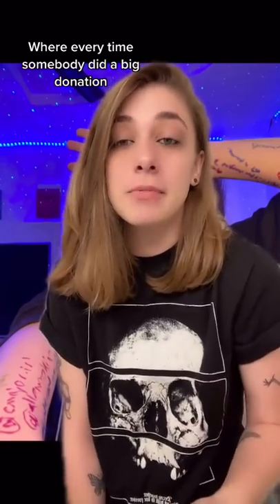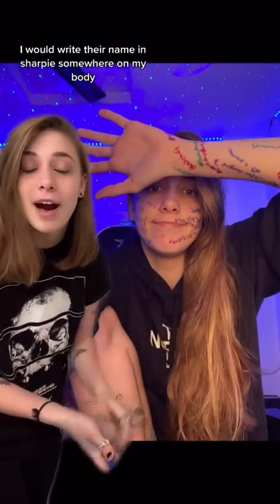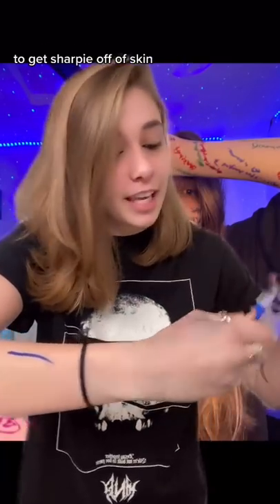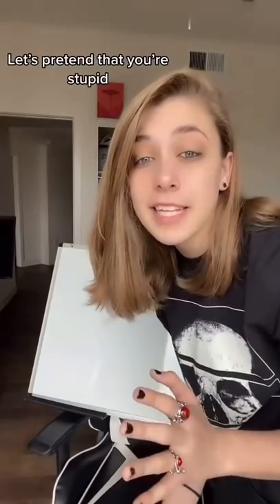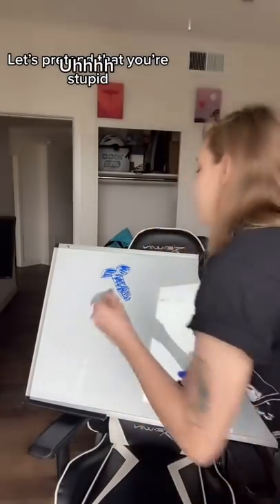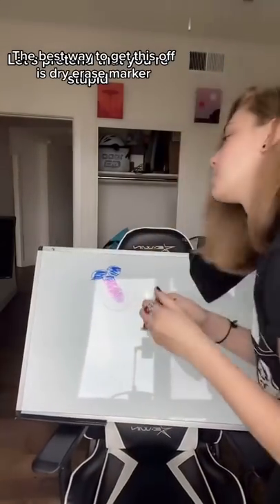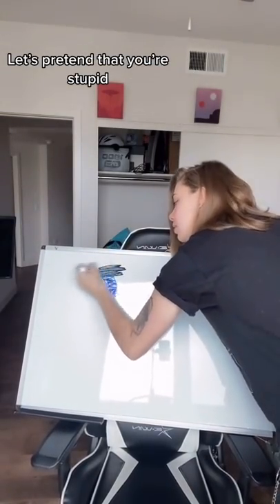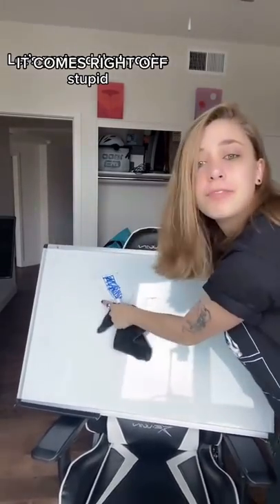Sharpie Hacks 🖊 w OnlyJayus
Welcome to the official Onlyjayus YouTube channel. I do storytimes, science, memes, tik tok complilations, vlogs  and more!